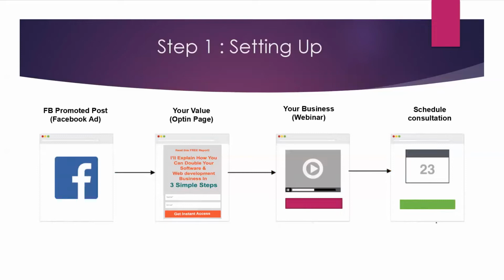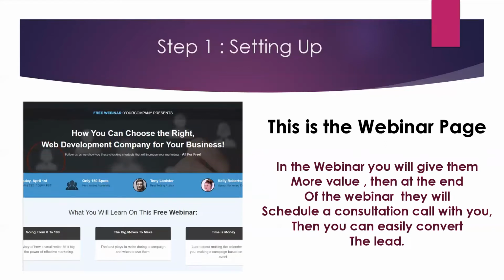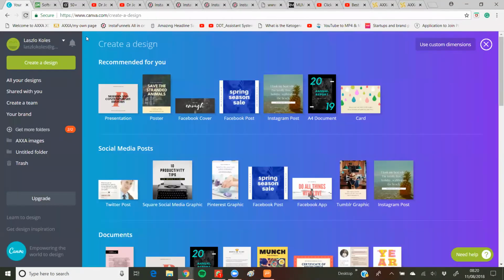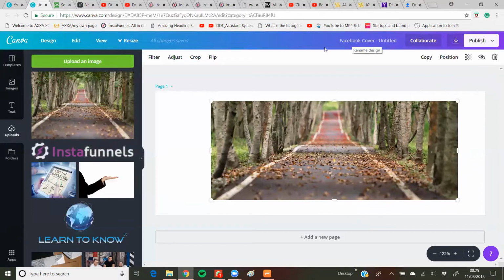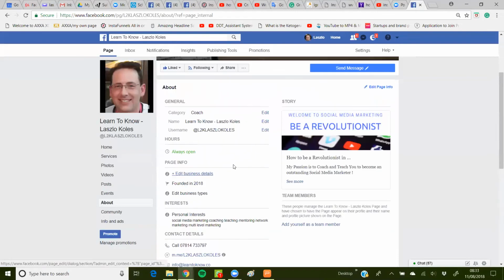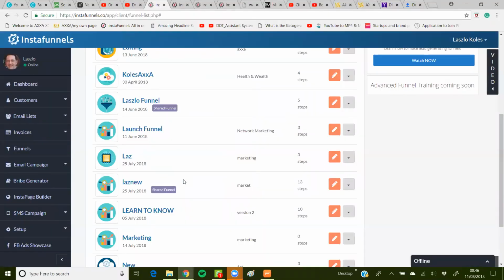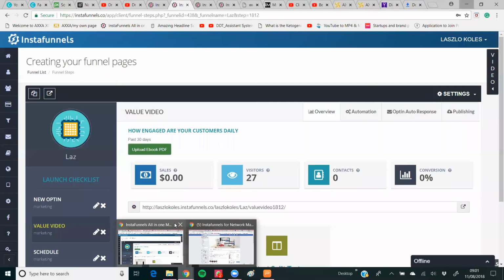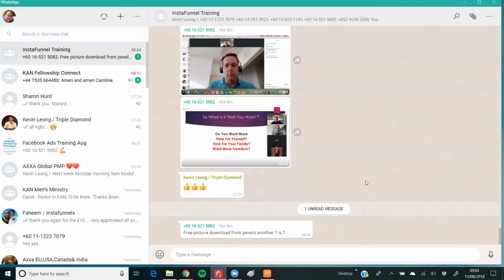1st Instafunnel Training 11.08.18.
Setting Up Your Success